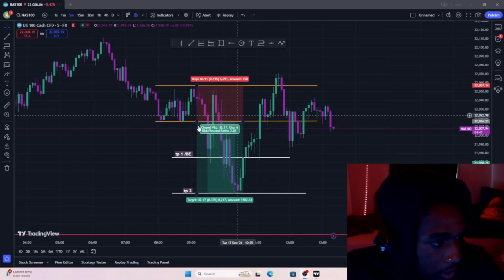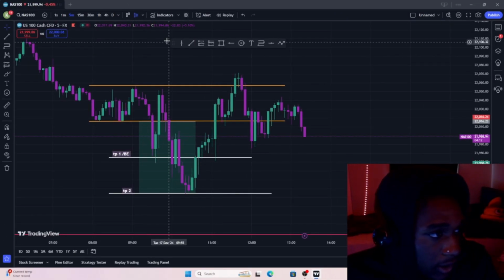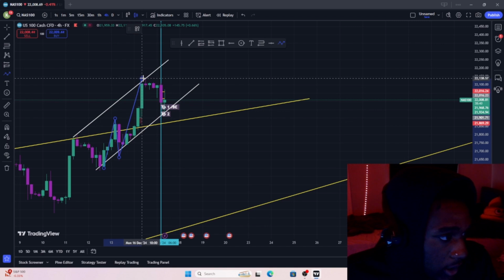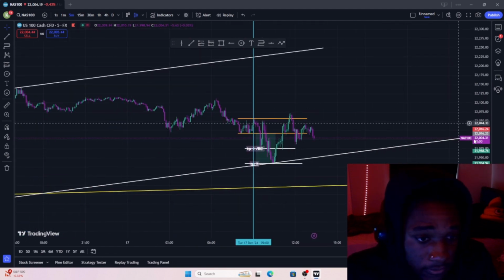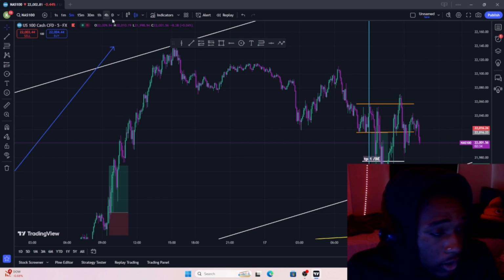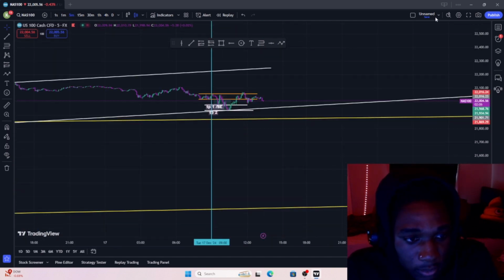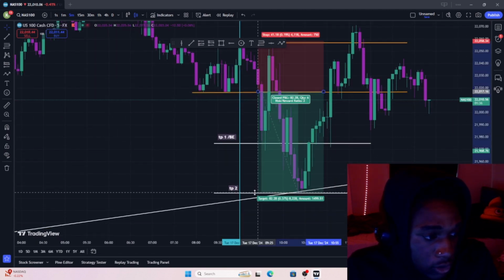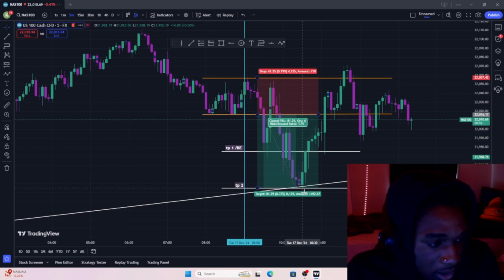TODAY'S TRADE RECAP $$$